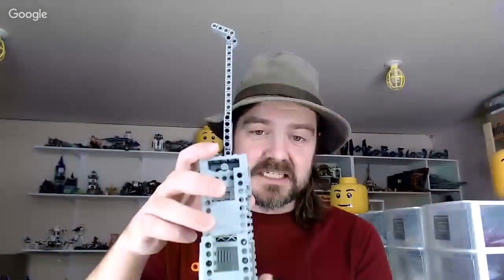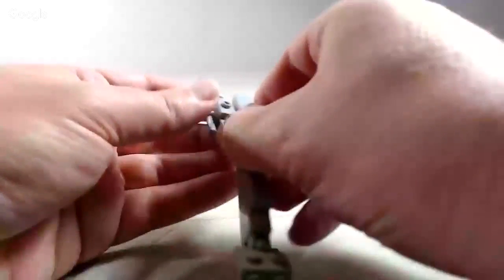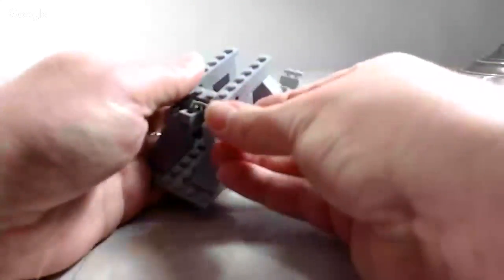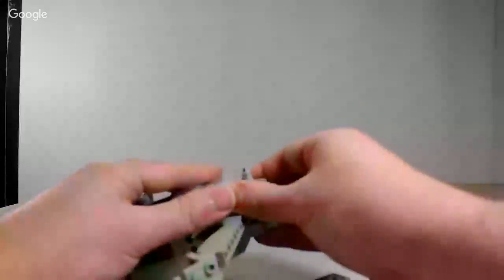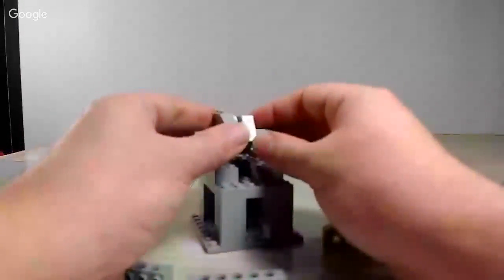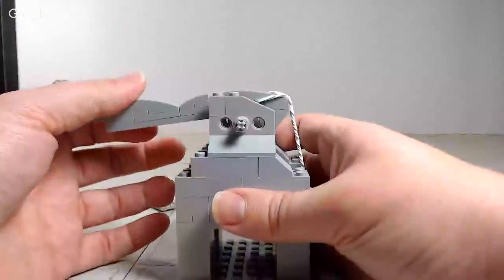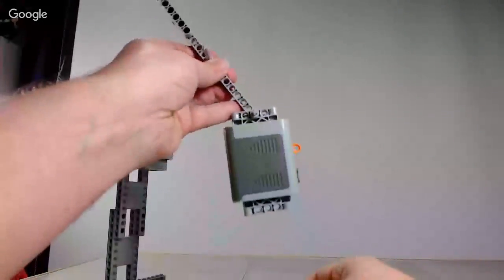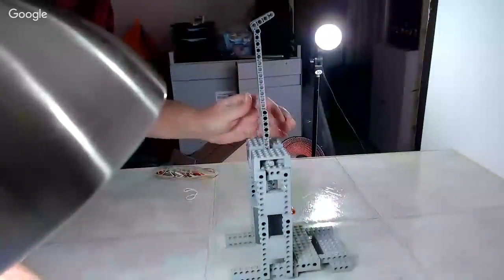LIVE Lego Workshop #1 - Crazy Catapult Contraptions!!!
Mr. Studs will show you how to build three different types of catapults which are sure to send your bricks flying through the air!